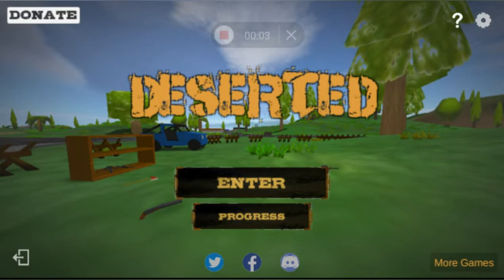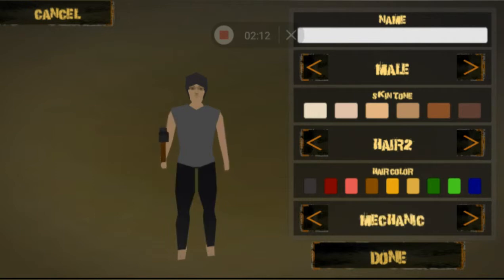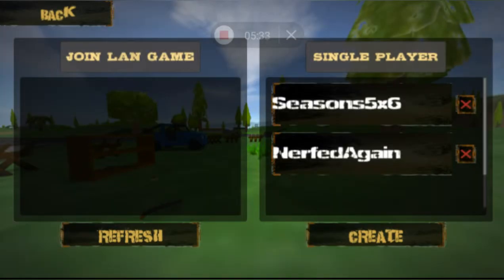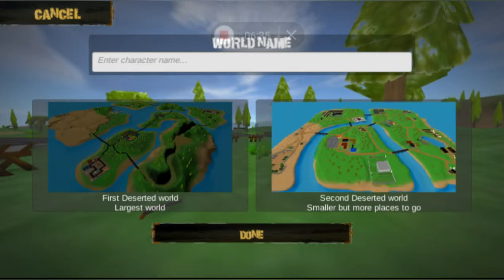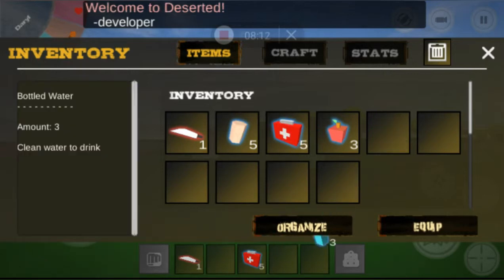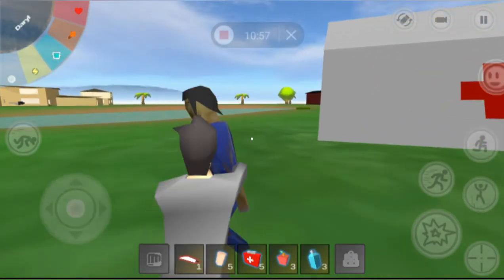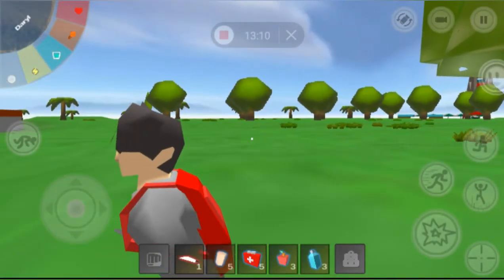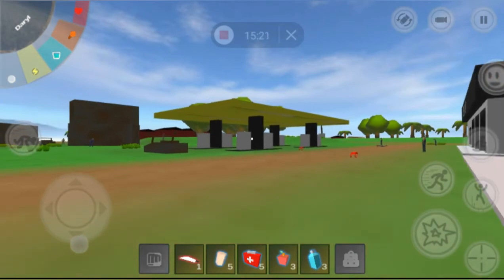Deserted: Zombie Survival! "Mega Tutorial" Part 1!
In Part 1 of my "Mega Tutorial" I explain what items each occupation starts with... I explain how the LAN system works(when it does) and I explain the buttons of the games interface and what they do... Then I show how to level up your character!